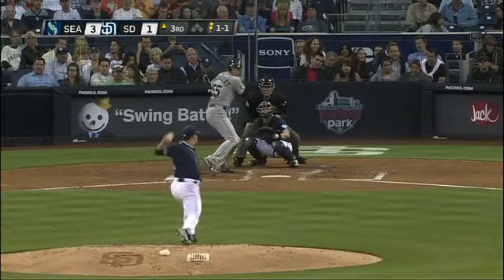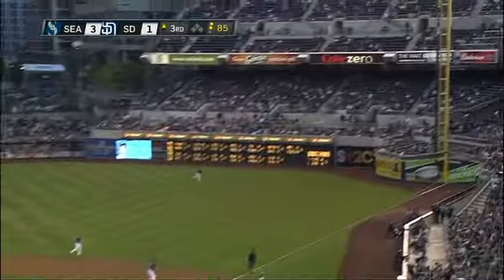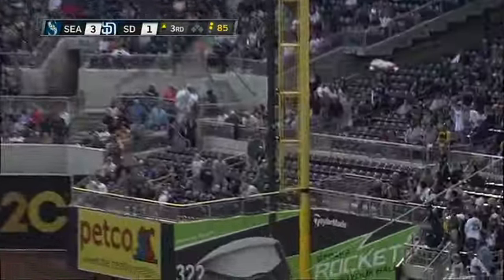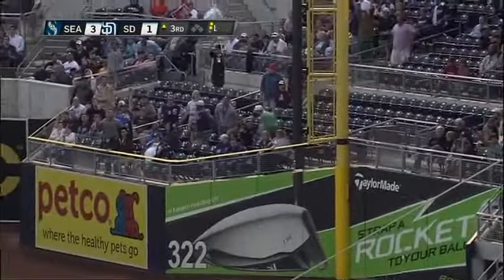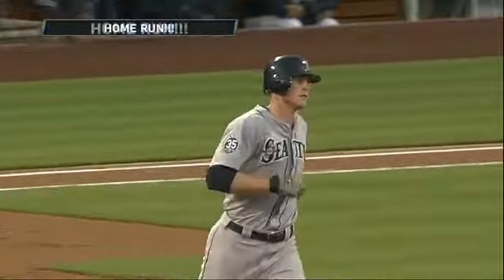2012/06/23 Saunders' solo home run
SEA@SD: Saunders smashes solo shot off the foul pole